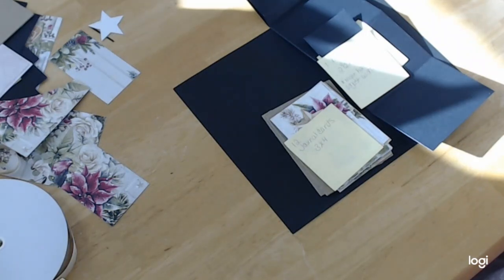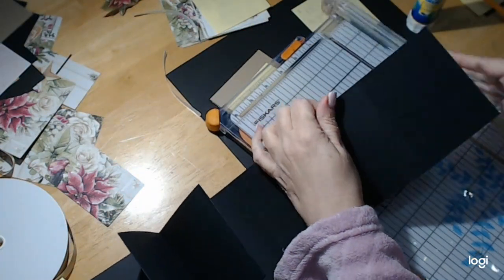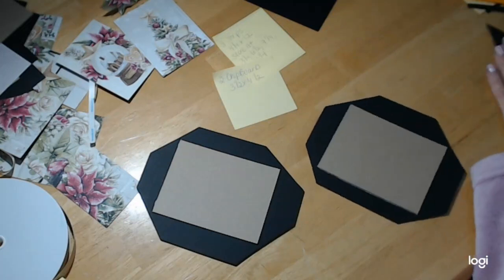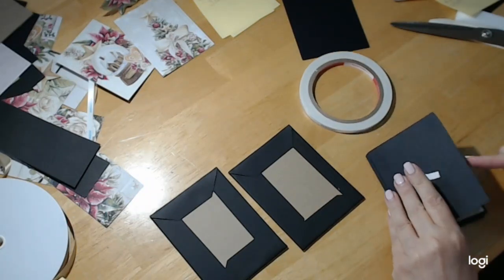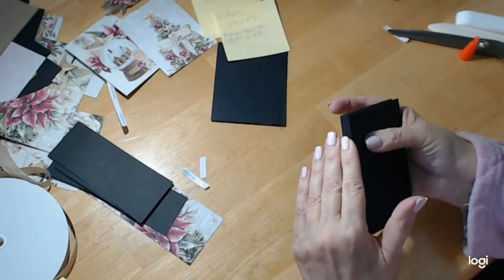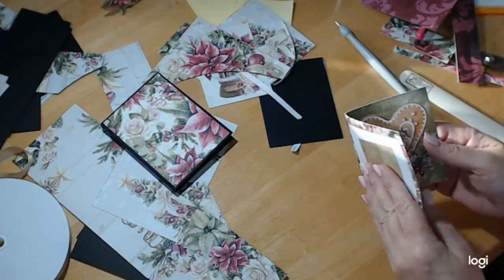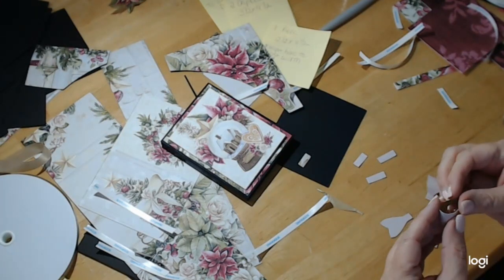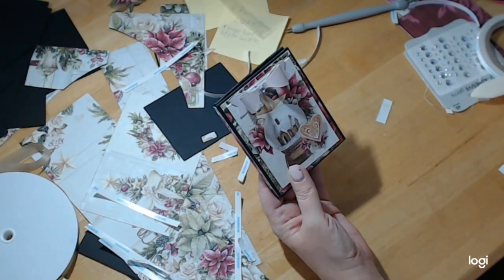Mintay Time of Wonders 3x4 Mini Book Tutorial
If you are new to my channel, please be sure to click on the bell so that it notifies you whenever I go live or upload a video.

We carry a large selection of craft supplies in our online store.